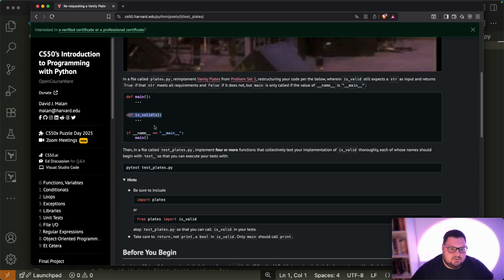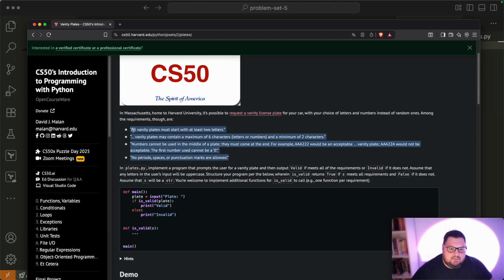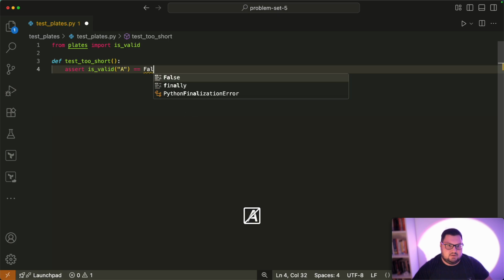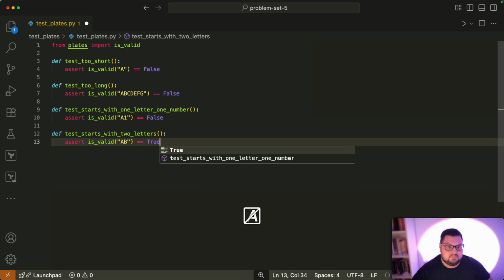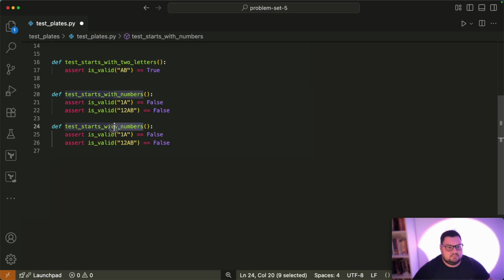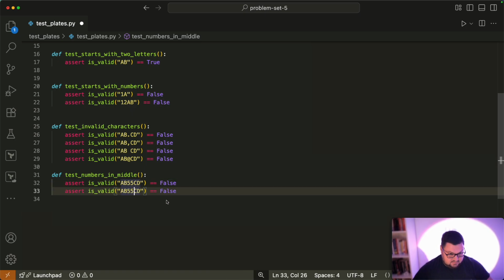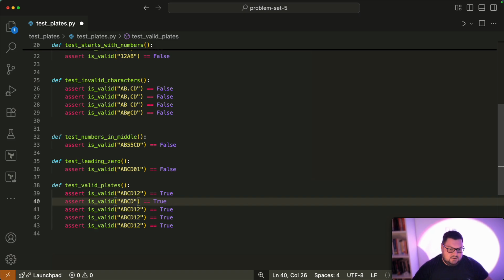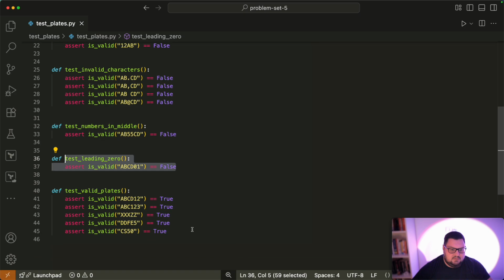CS50 Python 2025 – Problem Set 5: Re-requesting a Vanity Plate | Full Solution